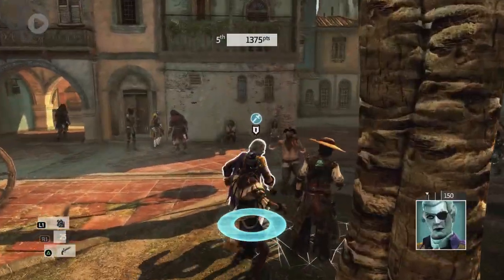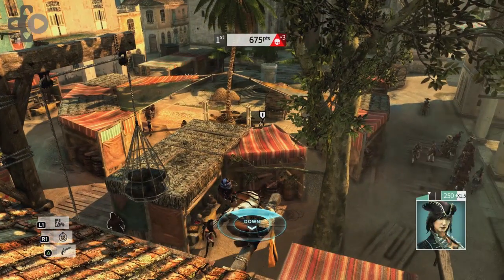Assassin's Creed 4 Black Flag Tim Browne Preview Interview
Ubisoft lead game designer Tim Browne explores the seven seas with Assassin's Creed IV: Black Flag in this exclusive interview.